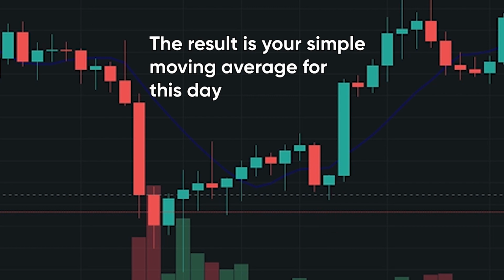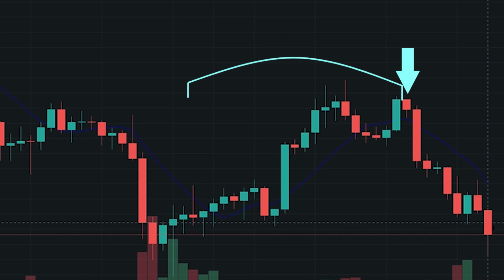Trading Crypto with Simple Moving Averages - for Beginners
One of the most popular indicators across all markets is the Moving Average. The moving average is exactly what its name implies, a calculation of the average price that an asset is trading at over a set period. This can be in the form of a "Simple Moving Average”, which is just an arithmetic mean; or an “Exponential Moving Average”, which assigns more weighting to the most recent prices.

In this video, we stick with the basic Moving Average, otherwise referred to as a “Simple Moving Average”. For example, if we are looking at a daily Bitcoin chart with the 20 MA (Moving Average) applied, we are going to see what the average price is over the last 20 days. Hence the idea of a simple arithmetic mean- we are taking the candle closing prices of the last 20 days and dividing them by 20 to get an average.